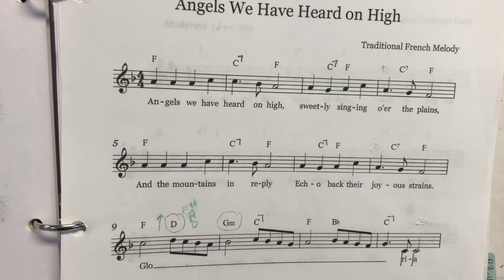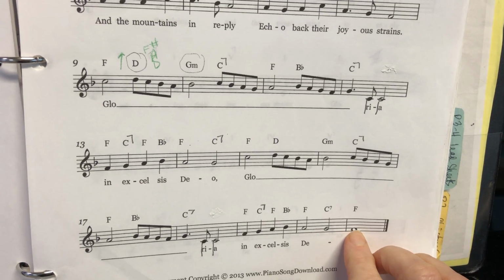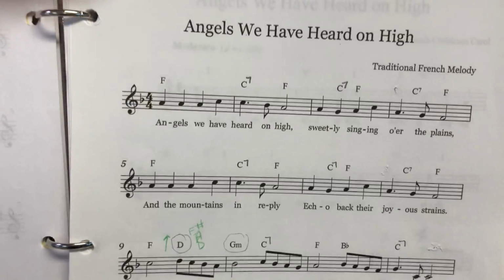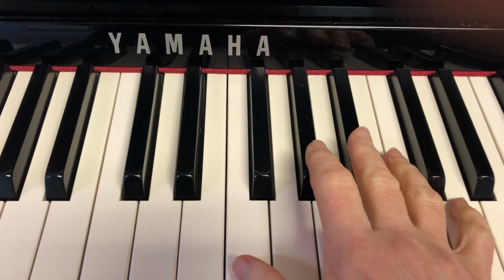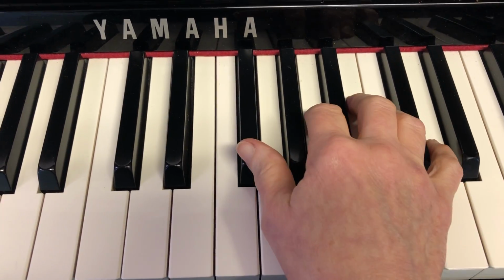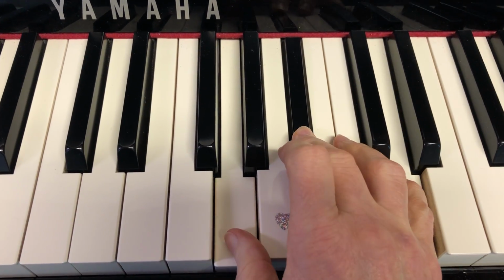Explaining Lead Sheet Chords for Piano 5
Videos for piano students and families